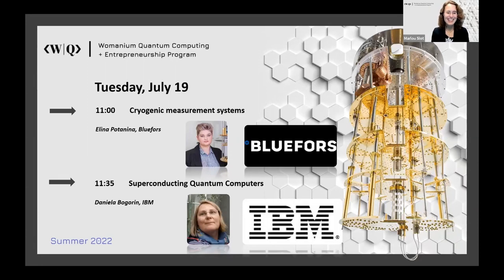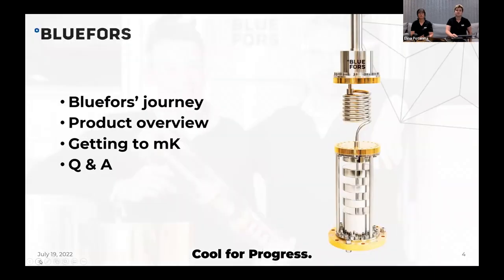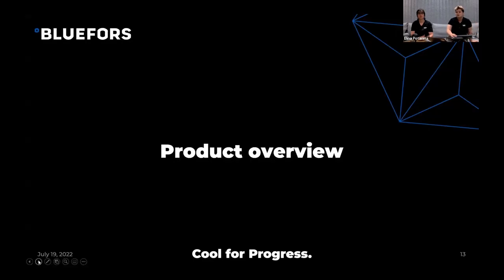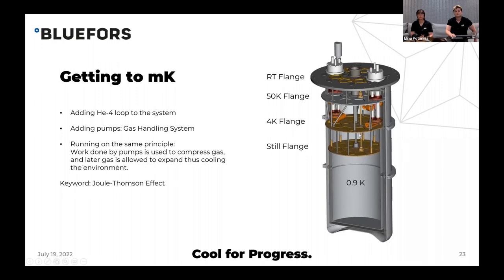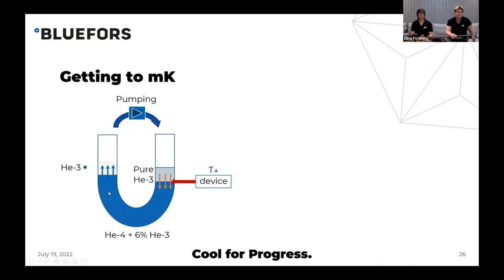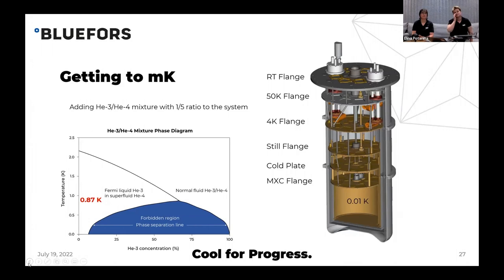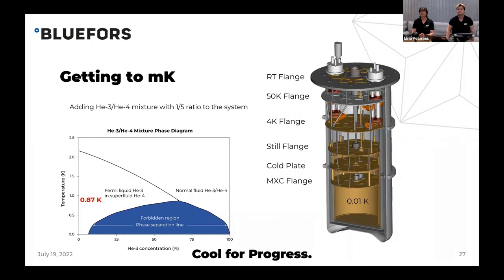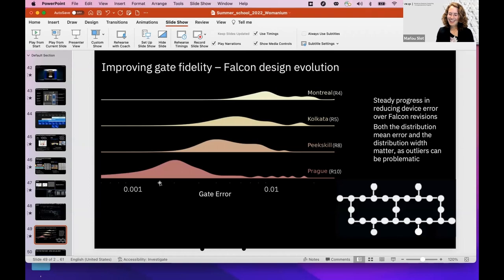WOMANIUM QUANTUM : DAY 10 ❯ Dilution Fridges for Quantum Technology : Elina Potanina – BLUEFORS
DILUTION REFRIGERATOR SYSTEMS FOR QUANTUM TECHNOLOGY AND RESEARCH
Cryogenic Measurement Systems

ELINA POTANINA
BLUEFORS
BlueFors specializes in cryogen-free, ultra-low temperature dilution refrigerator systems aiming to supply the highest possible quality products.